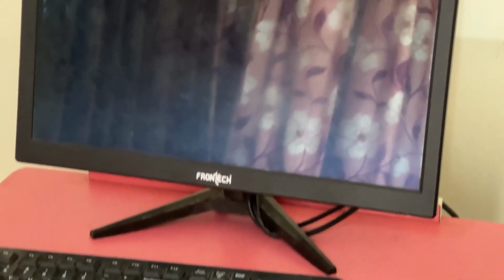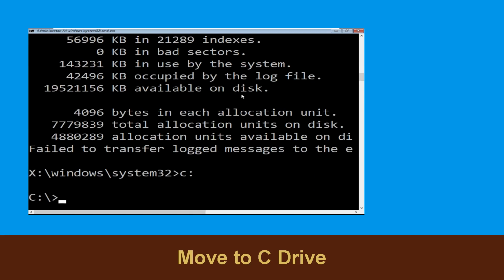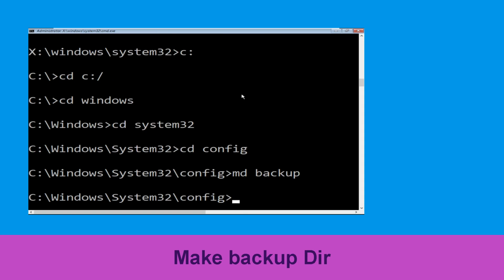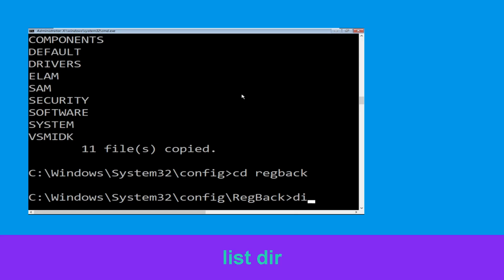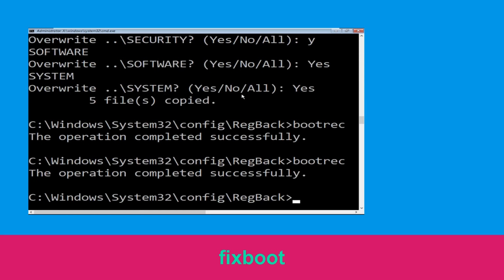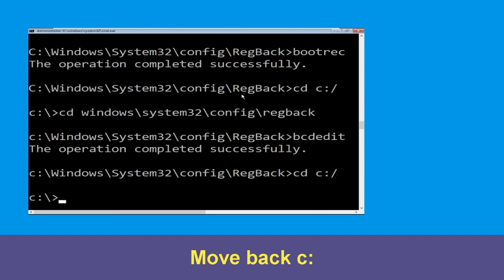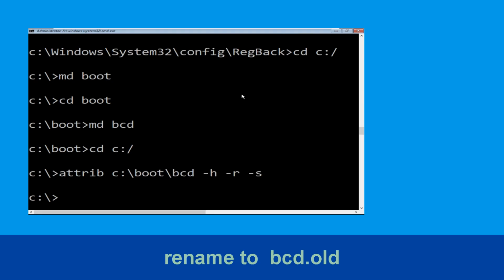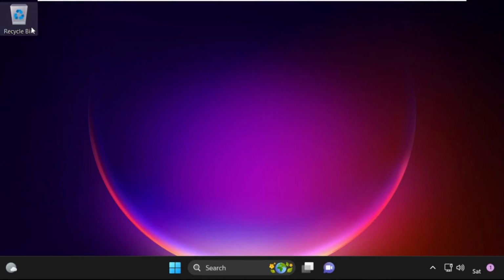NO_SUCH_PARTITION Windows 10 Fix Blue Screen Error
• IRQL_NOT_LESS_OR_EQUAL Error
• BAD_POOL_CALLER Error